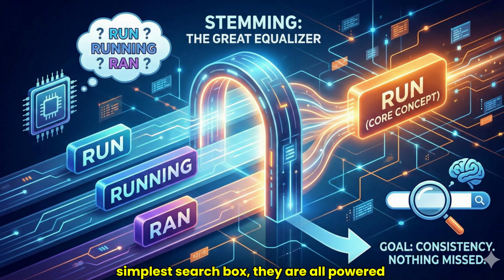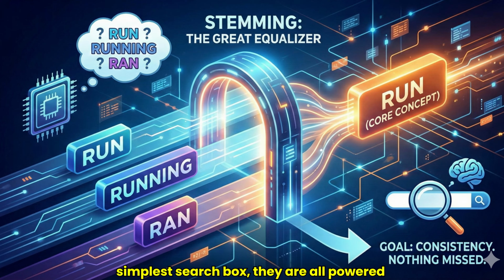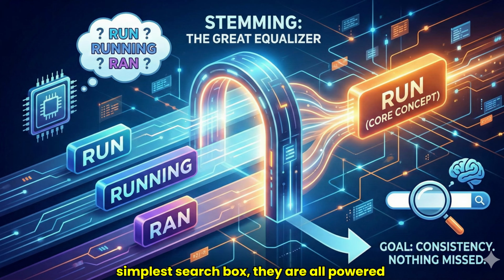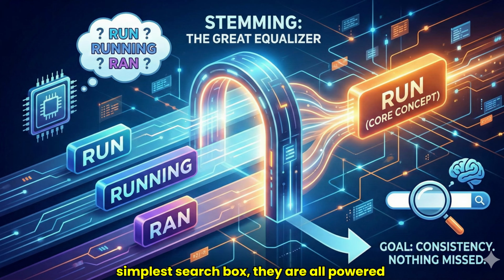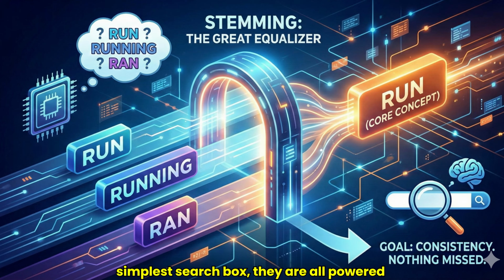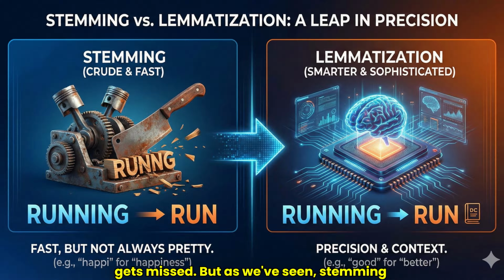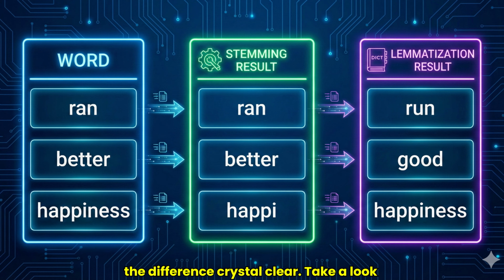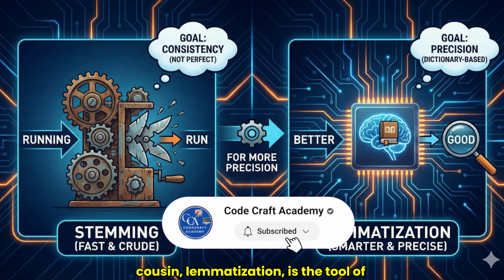What is Stemming in NLP? Explained with Examples | Text Preprocessing in AI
Stemming is a fundamental text preprocessing technique used in Natural Language Processing (NLP) to reduce words to their root or base form. In this video, you’ll learn what stemming is, how it works, why it’s used in NLP pipelines, and how it differs from lemmatization.

We’ll cover:

What stemming means in NLP

How stemming algorithms work

Real-world examples of stemming

Popular stemmers like Porter and Snowball

Stemming vs lemmatization (quick comparison)

This video is perfect for beginners learning NLP, AI, Machine Learning, or preparing for interviews and exams.